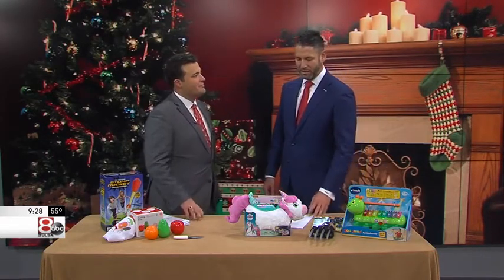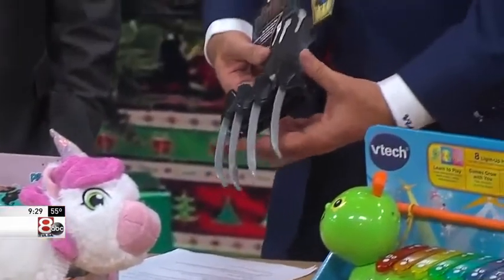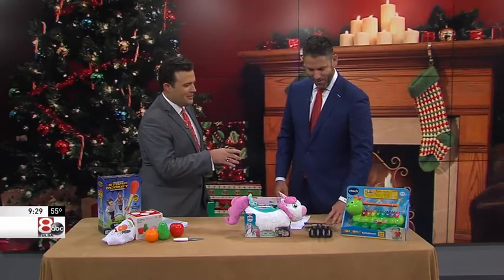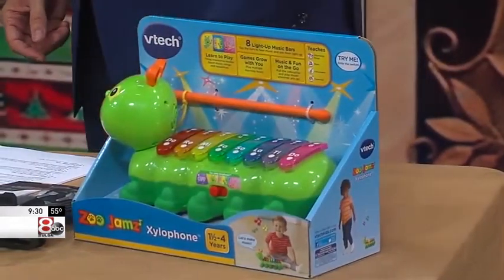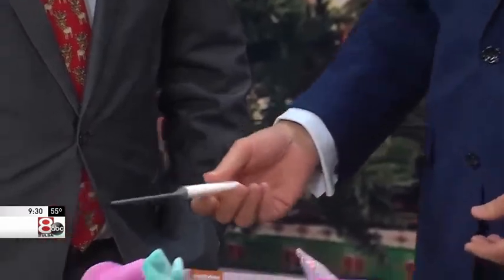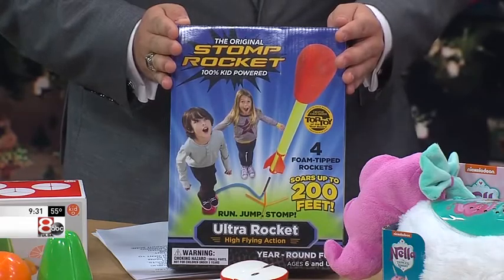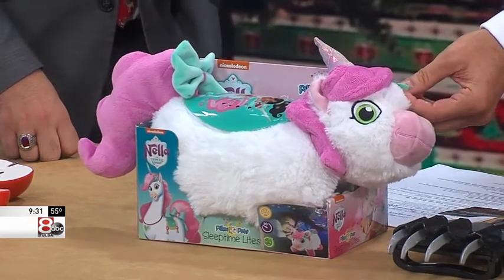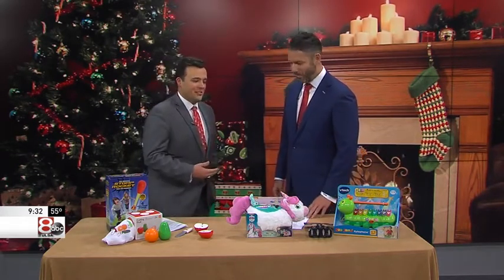Good Day Tulsa 12/13/18: Toy Safety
Chad McLain discusses items found on WATCH's 2018 Most Dangerous Toys list.